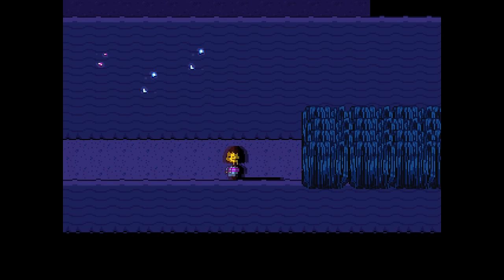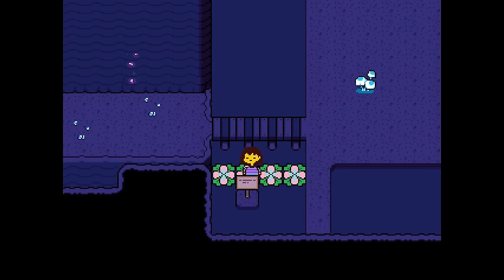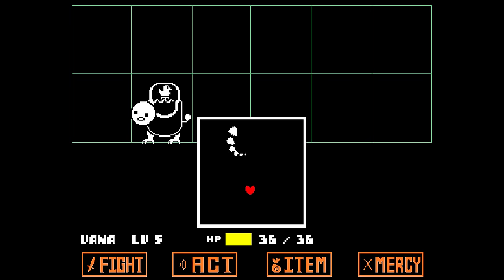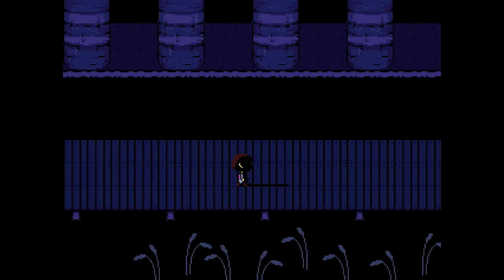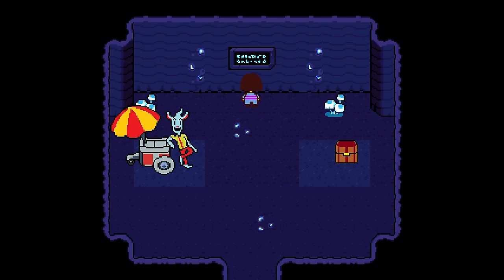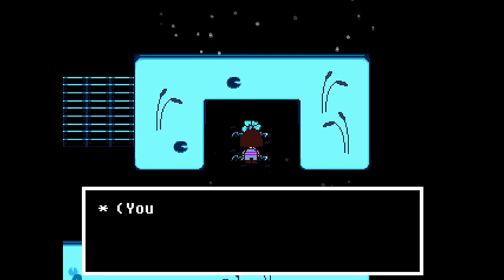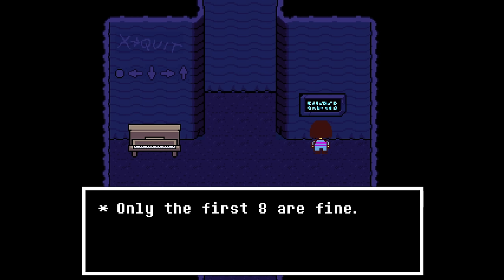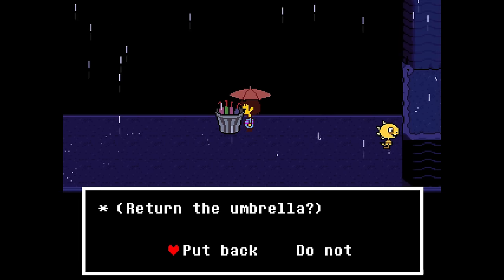Vana Plays Undertale Part 8 - Midnight Stroll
There's a giant talking onion in this episode.